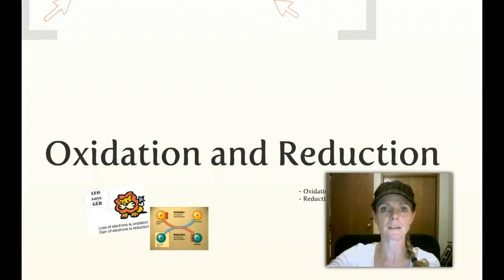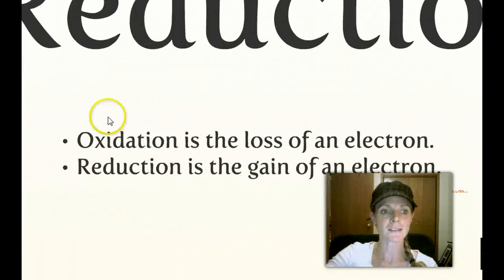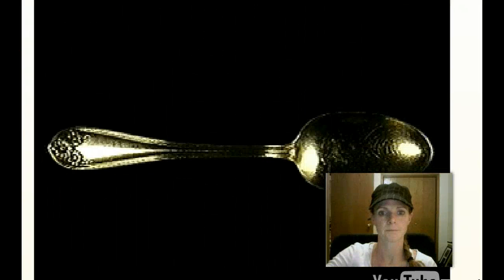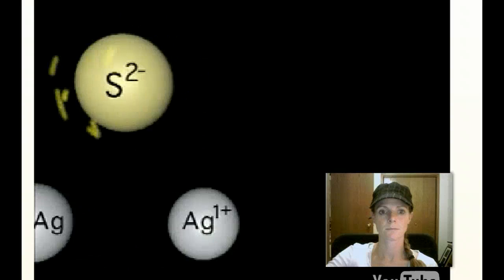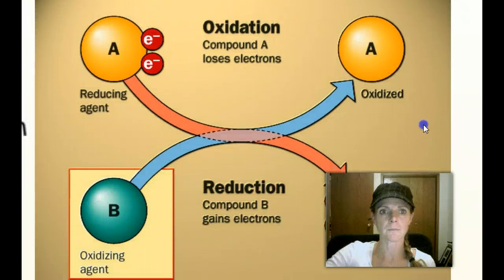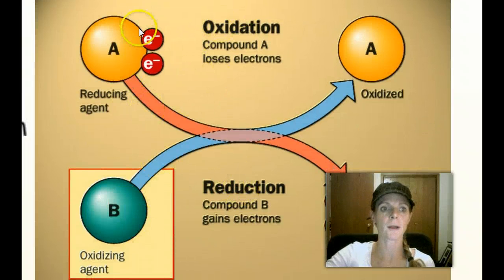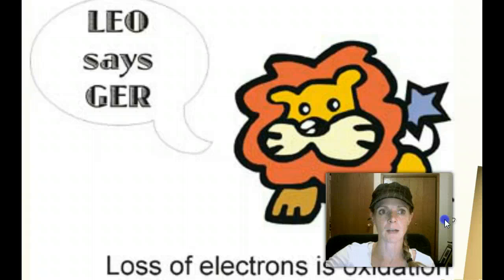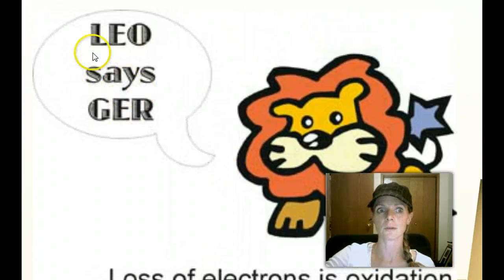Biology- Laws of Thermodynamics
In this mini lesson, you will learn about exergonic/endergonic reactions, the Laws of Thermodynamics and oxidation/reduction.